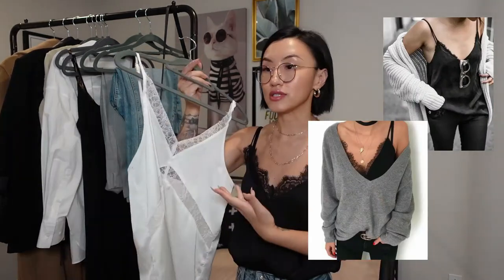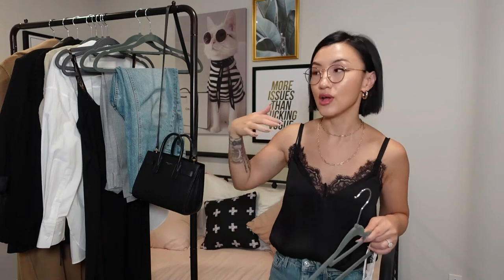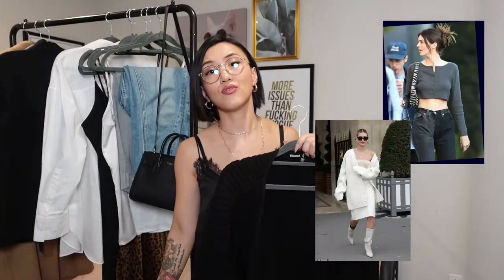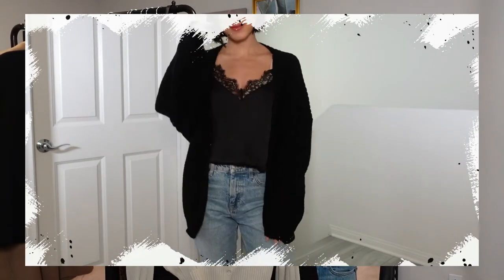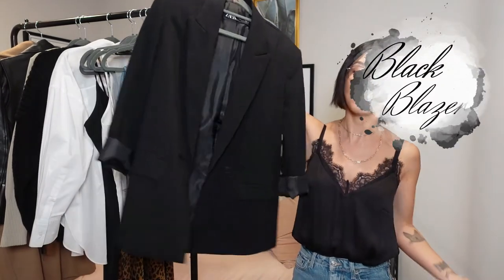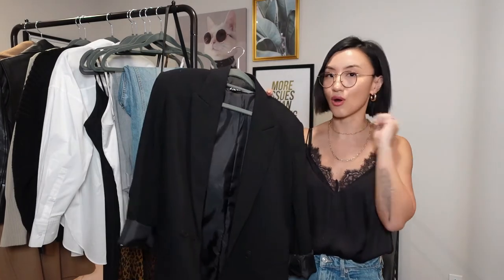Curate Your Wardrobe: 10 Essential Pieces For a Versatile and Long Lasting Closet!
Curate your wardrobe with these 10 essential pieces that will give you a versatile and long lasting closet! My go-to pieces when I don't feel like thinking about what to wear. Easy style tips that will last for more than a season! xx

 username: gigil4m

xxx
Gi